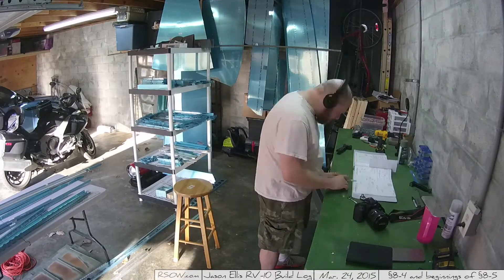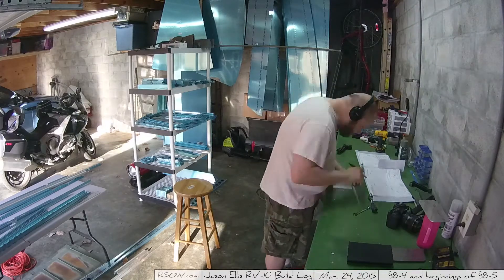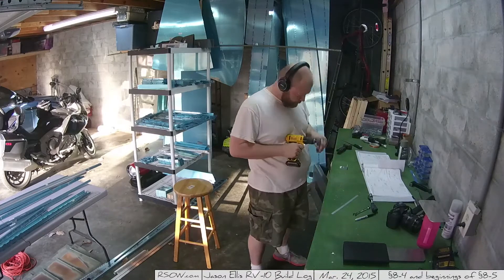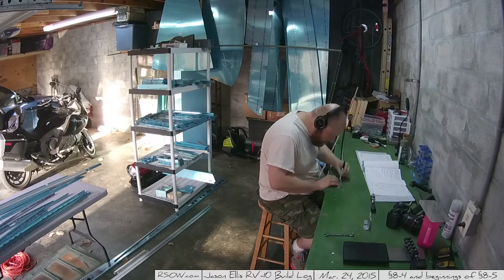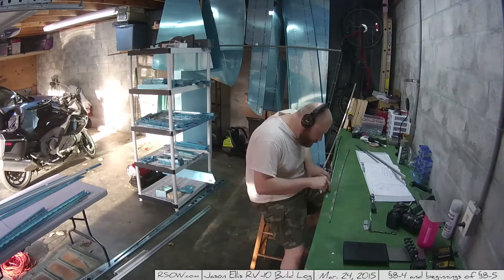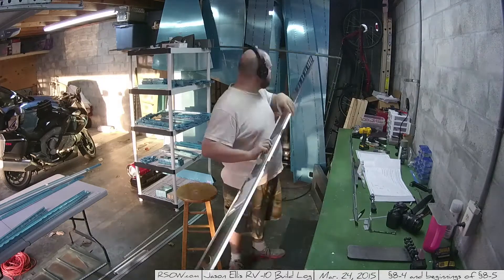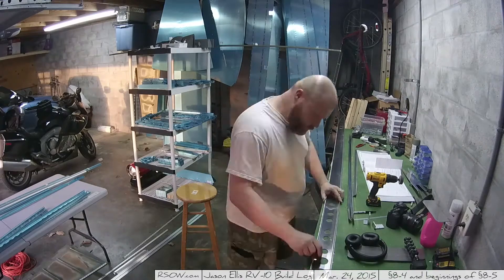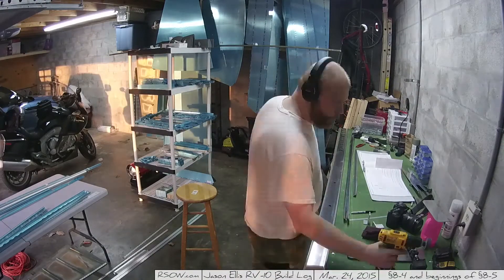RV-10 Empennage Section 8-4 and beginnings of 8-5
Another day, another couple steps under my belt. The beginnings of the video show my work to make the brackets which I show in the picture which was actually part of yesterdays work.

Section 8-4 - Cutting/Trimming sparcaps/stringers
Used the bandsaw to cut the thin metal sparcaps and stringers into shape. Really easy to do, just mark and cut.

Section 8-5 - Step 1 & Step 2 - Get spar caps to play nice
Again, not a lot to say on this one. Just a matter of taking the sparcaps that we had just cut and positioning them inside the back of the front spar assembly for the horizontal stab.

I had to use some clamps to hold it in place while I match drilled all the holes. I think the cap acts as a doubler on the inside to give more rigidity and strength, but at this point that's a guess.